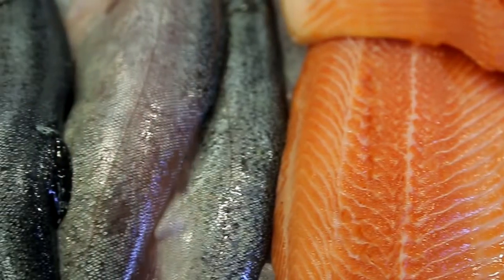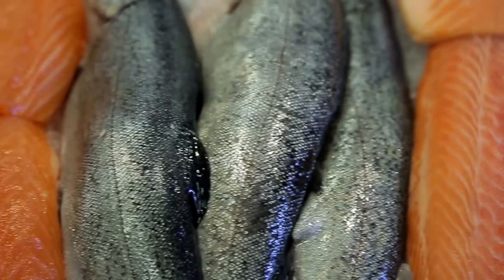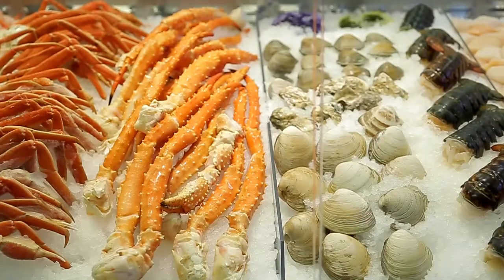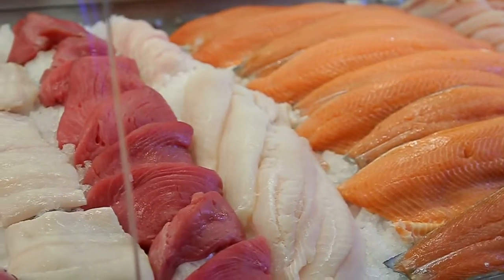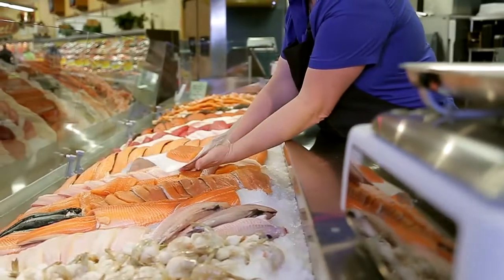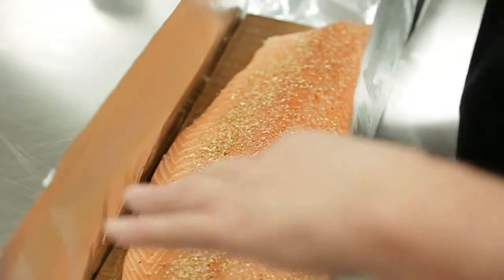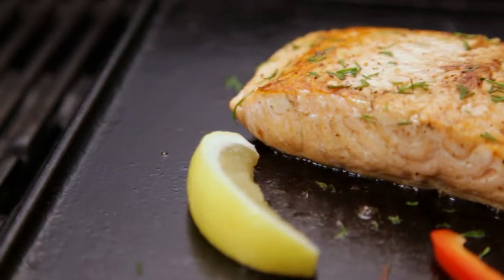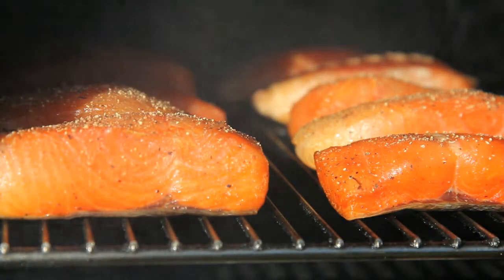Savory Salmon | VIDEO | Ralph's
Our seafood department has a variety of fish available. If you don't find what you're looking for, we'll order it for you. Bette, one of our Seafood Managers, is an expert in seafood. From steaks to fillets, she knows all the salmon secrets.

CONNECT WITH RALPHS:
Web: Ralphs.com